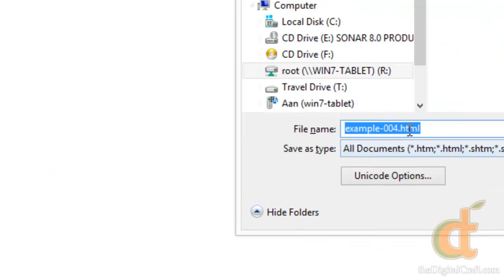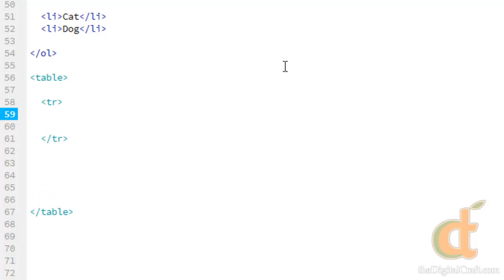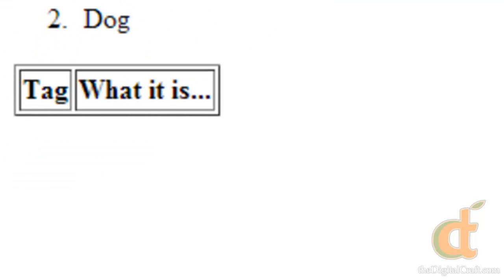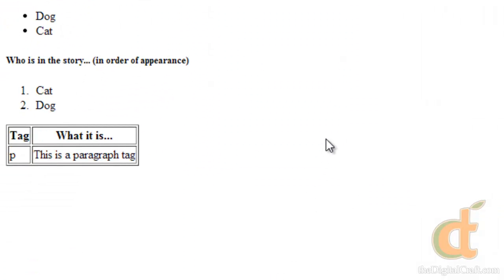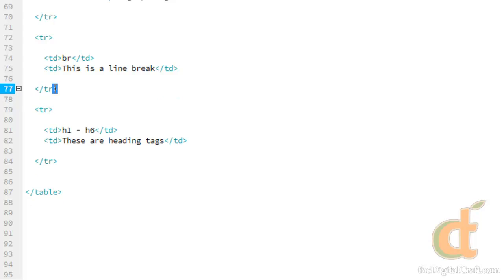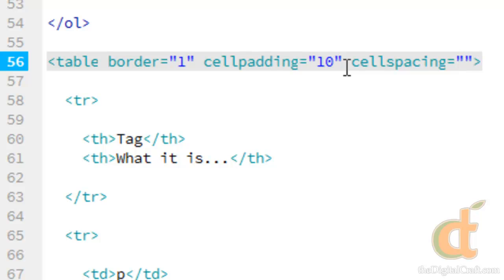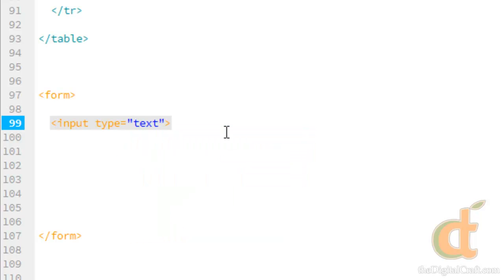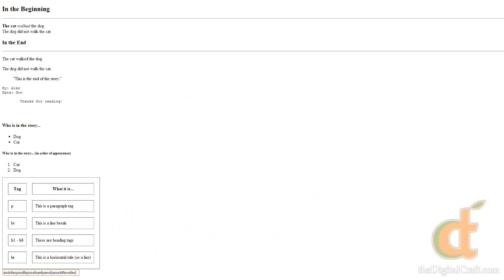HTML5 and CSS3 - Part 6 - Tables